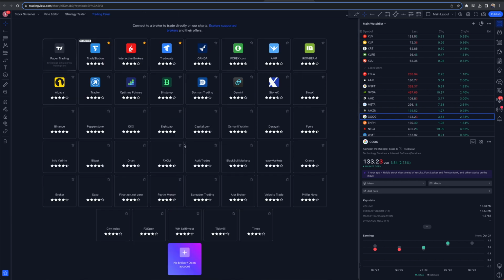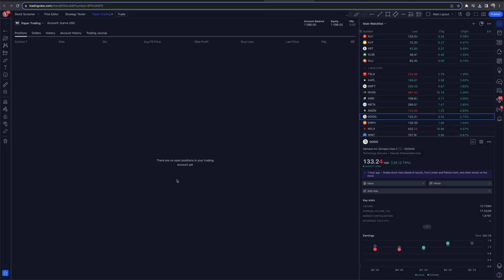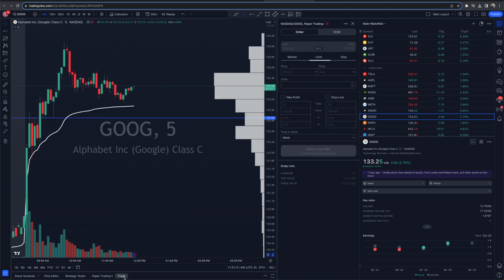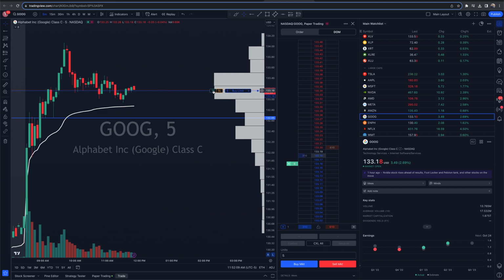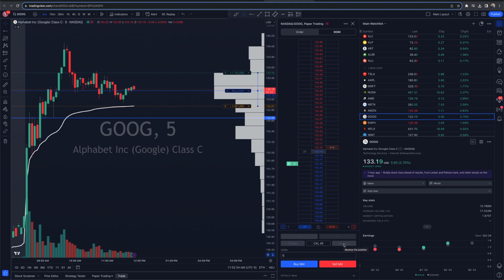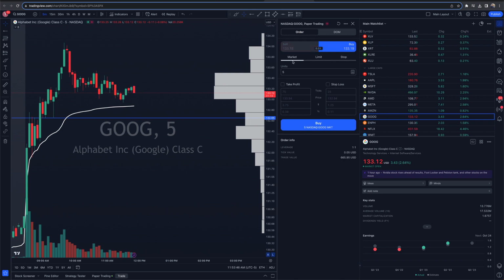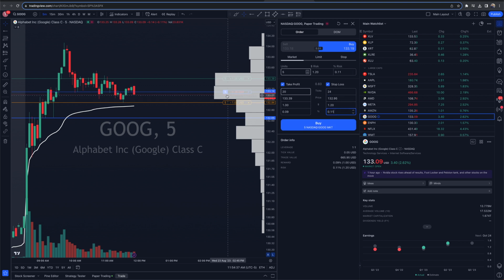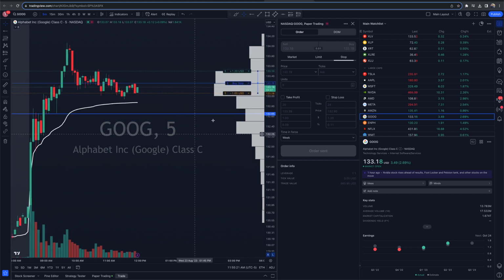How To Place Trades On TradingView (UPDATED)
In this video we are covering an updated version to placing trades on TradingView.

🔽 MORE RESOURCES 🔽